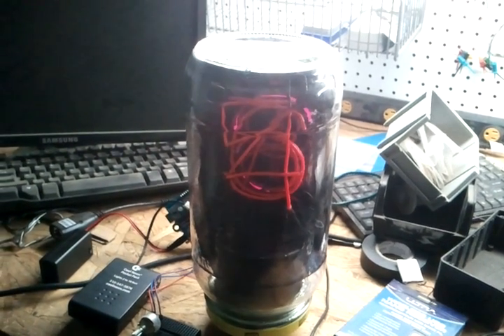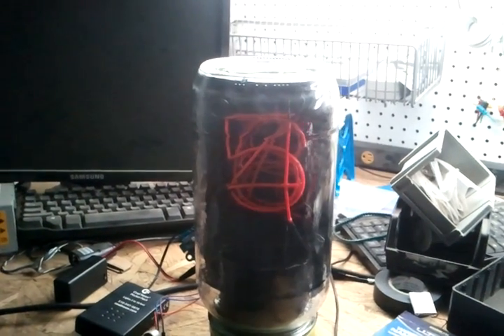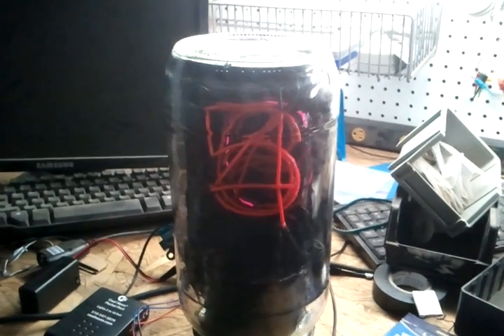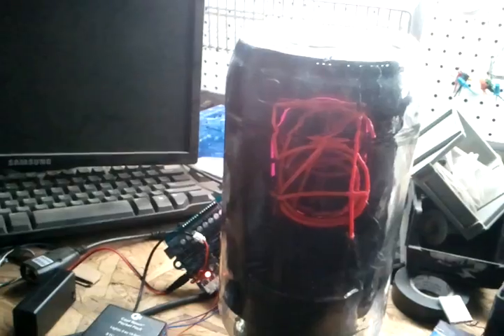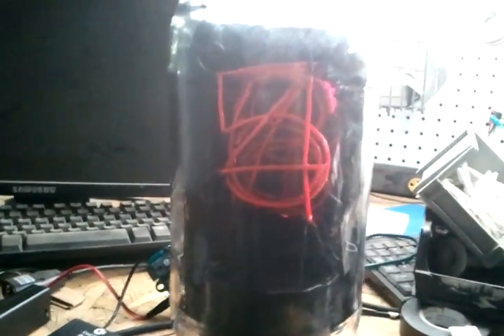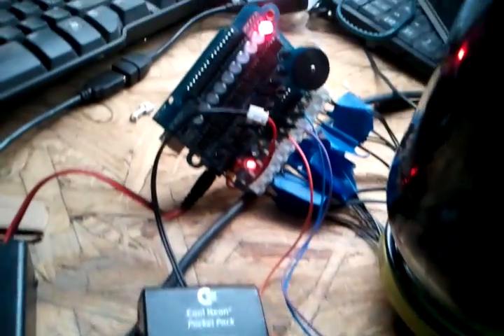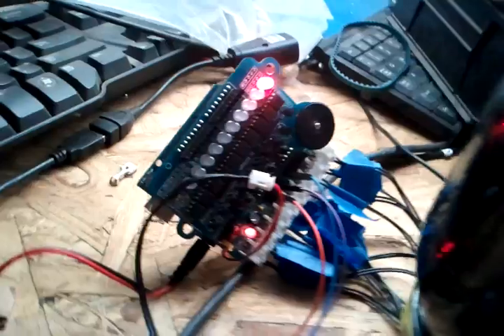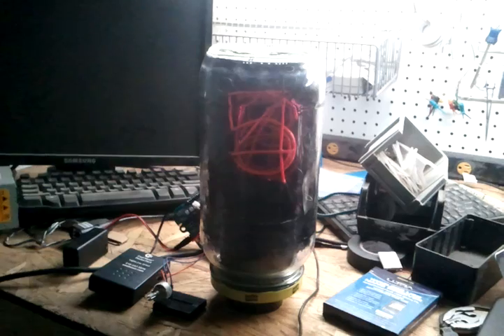H3 Laboratories: Instructables EL Wire contest: Nixie tube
H3 Laboratories got a slot in the EL wire contest on instructables.com.  We had to do two builds for the contest, this is one of them.  A large replica of a Nixie Tube made from electroluminescent wire, controlled by a potentiometer to range from 0 to 9.